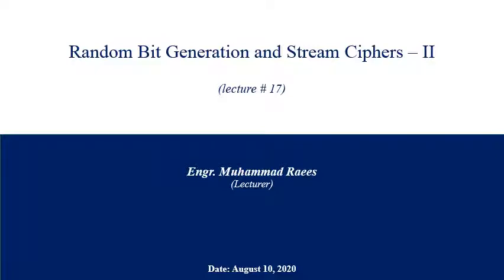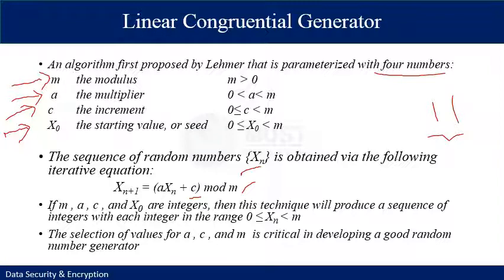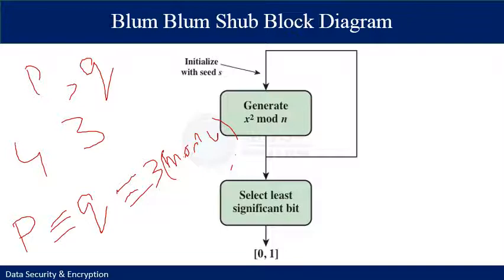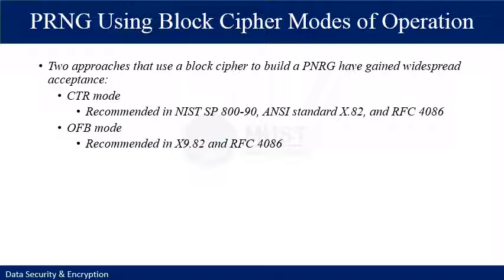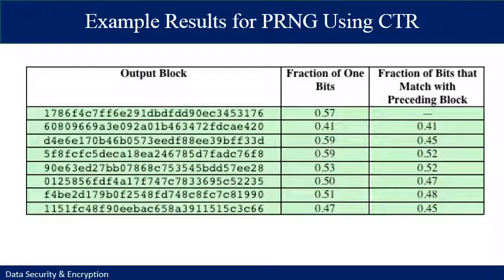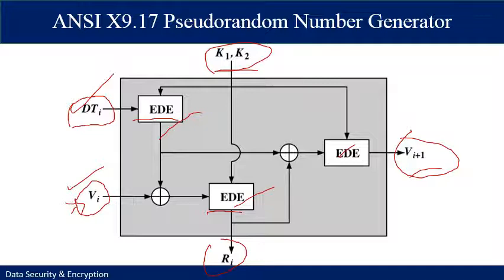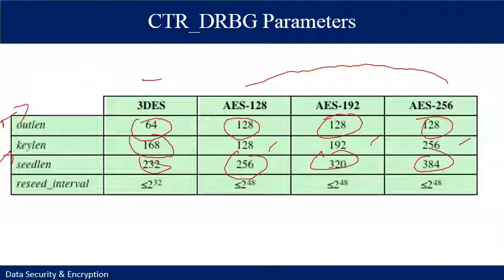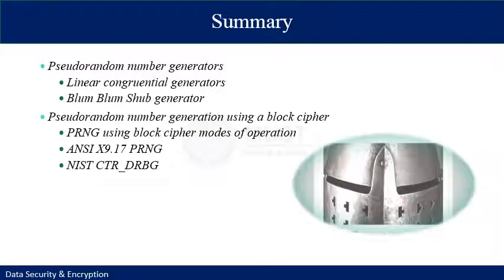Lecture 17 - D(I)S&E - SP21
This lecture explains about Pseudorandom Number Generators (Linear Congruential Generators and Blum Blum Shub Generator). It also explains Pseudorandom Number Generation Using a Block Cipher and PRNG Using Block Cipher Modes of Operations(ANSI X9.17 PRNG and NIST CTR_DRBG).